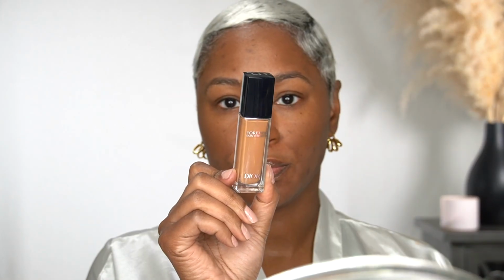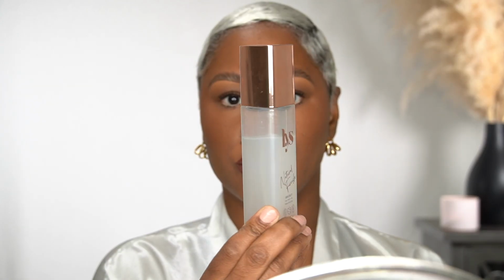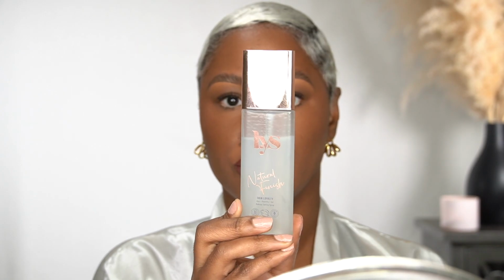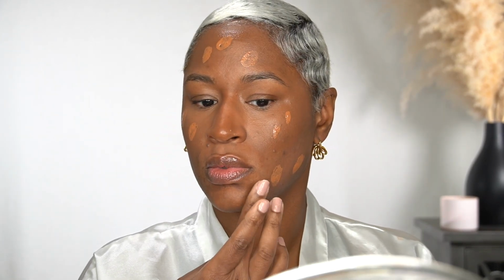Best New Makeup Releases of 2023 | ARIELL ASH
🏅 Items mentioned in this video:

✔️Dior Concealer - 4,5N
✔️One/size Powder - ultra pink
✔️LYs setting spray
✔️Hourglass skin tint
✔️Hourglass Powder - eternal light
✔️Haus labs concealer - 34, 40
✔️Elf Primer
✔️Sephora Powder - 35P
✔️Make Up For Ever powder - 4R61
✔️Make Up Forever twist and light powder - 3Tan
✔️Haus Labs lip - Mahogany matte
✔️Benefit Brow Powder - 3.5
✔️Rare Beauty eyeliner
✔️Mario pumping lip color - hot pink and caramel
✔️Fenty mascara
✔️Nars powder - offshore
✔️Ardell brow glue
✔️Sephora Matte lipsticks - 21
✔️Mario plumping blush - perfect pink

✨ Welcome to the official YouTube channel of Ariell Ash: Your Oasis of Beauty, Luxury, and Style! ✨

My name is Ariell, a beauty and luxury enthusiast from the heart of Houston, Texas, inviting you to join our radiant community where we celebrate the splendid worlds of beauty, fragrance, and fashion.
➡️ This channel is your go-to space for in-depth makeup reviews, fragrant journeys through luscious scents, and a sneak peek into my personal style through fashion hauls and try-on videos. It’s not just a subscription; becoming a Socialite means joining a vibrant society that revels in all things beautiful and opulent! Together, we'll explore various beauty products, navigate through the realm of fragrances, and sashay through fashion-forward adventures.
Whether you adore a glamorous makeup breakdown, seek the next scent to captivate your senses, or long for lavish lifestyle and fashion insights, your place is right here!

☑️ My Dentist on Instagram - Dr.Anthony Price  (Ariell sent you)